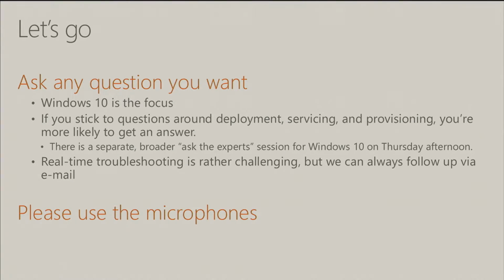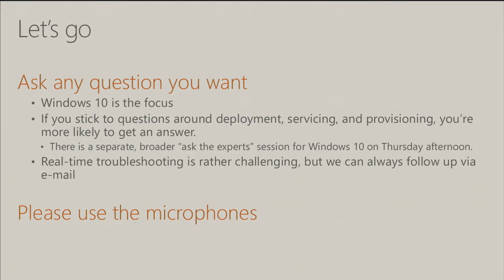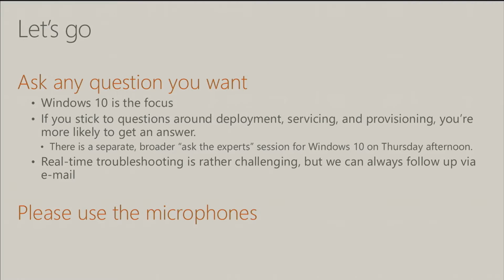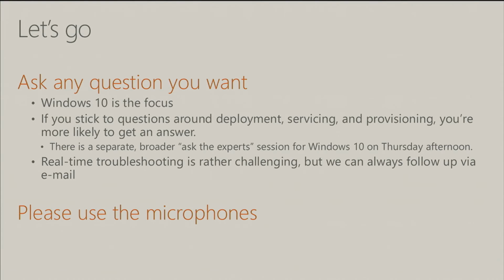Microsoft Ignite 2016 Ask the experts Windows10 deployment, servicing, and provisioning